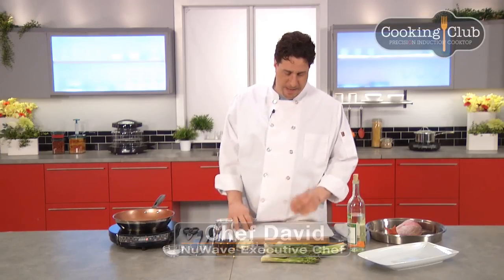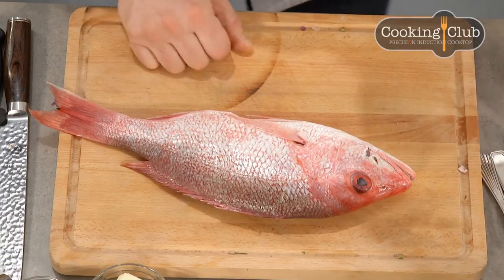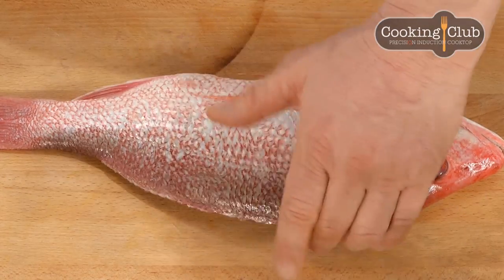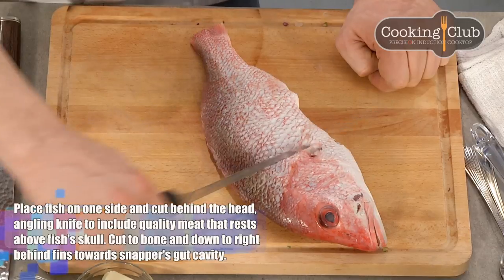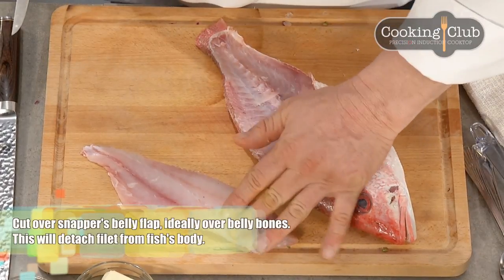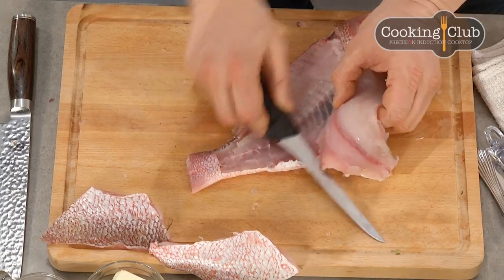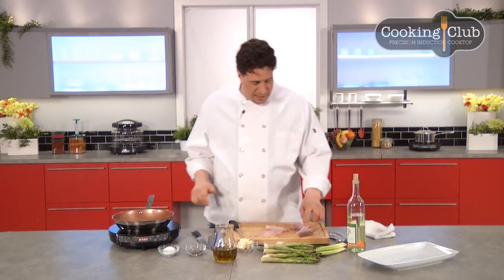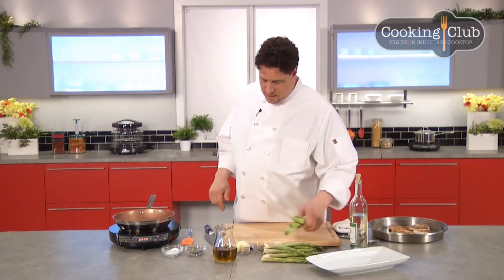Red Snapper with Braised Leeks and Asparagus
For more great NuWave PIC recipe videos and so much more,